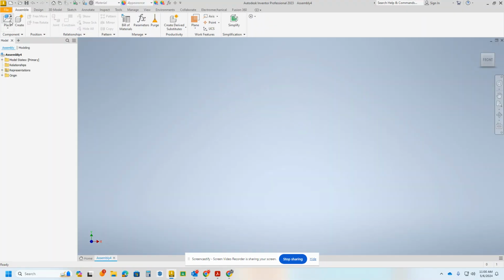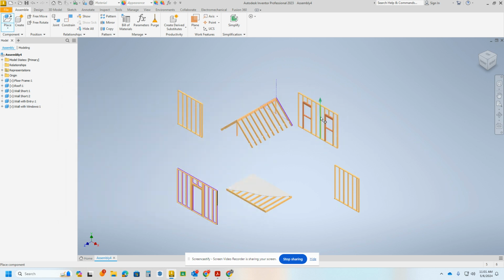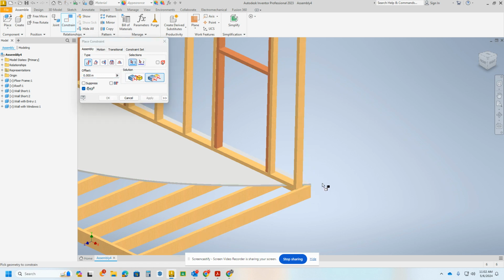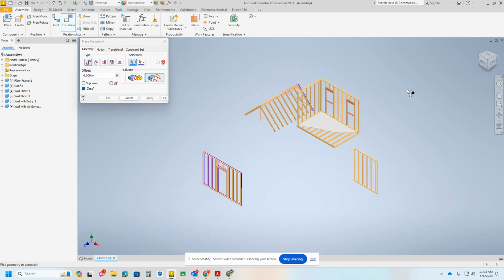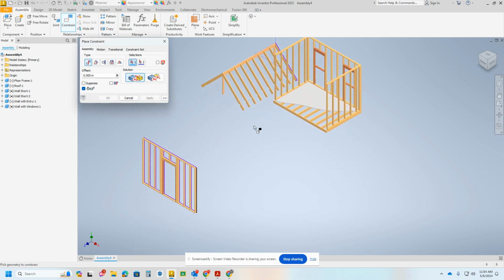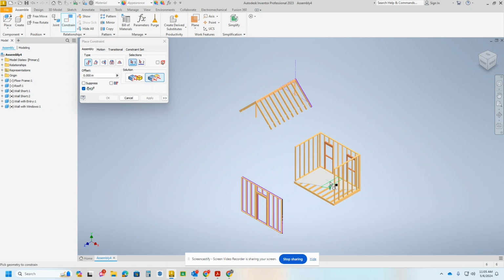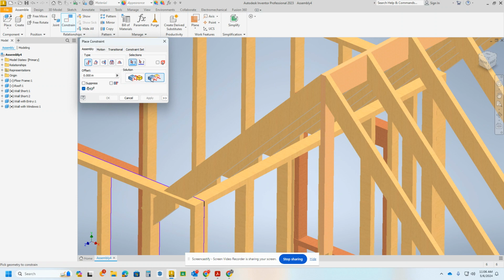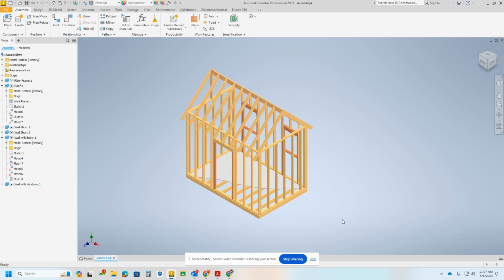Assemble Model Cabin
A detailed video demonstrating how to assemble all of your Model Cabin Walls, Floor, and Roof.